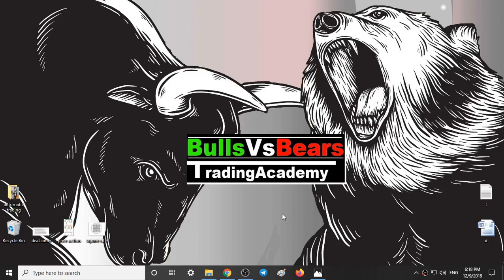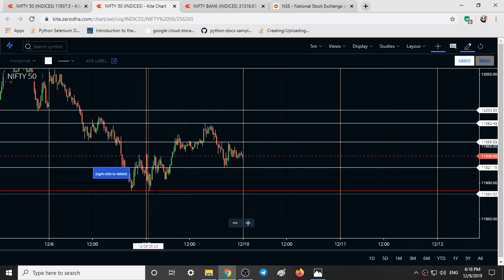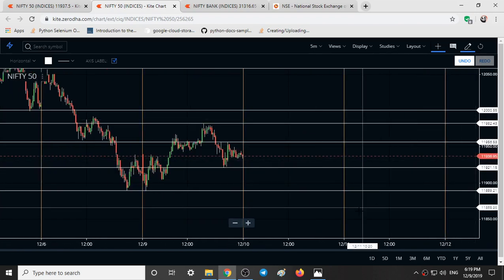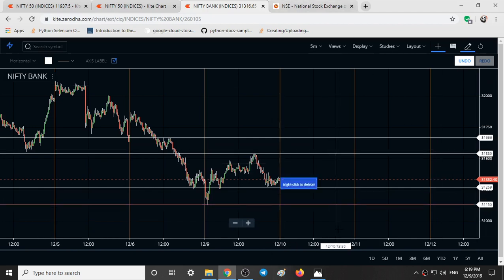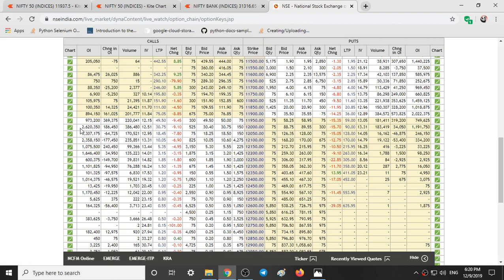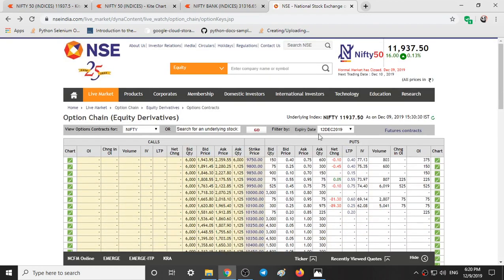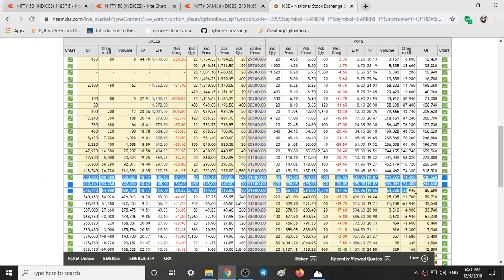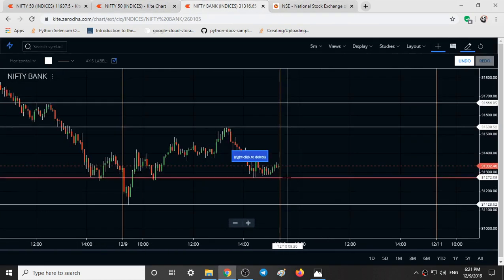Nifty 50 ,BANK NIFTY intraday levels -tomorrow 10 December 2019 Chart , OPTION CHAIN Analysis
Link for telegram group::
In this Video You will find Out nifty,bank Nifty and stocks Important Intraday Levels for tomorrow 10 december 2019 from bulls vs bears trading academy

Nifty and Bank Nifty Outlook for 10th DECEMBER

Nifty 50 - Bank Nifty Trading - 10th DECEMBER 2019 - Option Chain Analysis

nifty options trading strategies 10th DECEMBER 2019,
BANKNIFTY ANALYSIS 10/12/2019,
nifty options trading strategies 10th DECEMBER 20101,
nifty analysis 10/12/2019,
intraday trading setup for tomorrow 10th DECEMBER,
nifty analysis 10/12/2019,
BANKNIFTY ANALYSIS 10/12/2019,
nifty bank,
nse,
nifty meaning,
nifty 50 meaning,
nifty future,
चार्ट एनालिसिस,
निफ़्टी चार्ट एनालिसिस,
निफ़्टी चार्ट,
nifty tomorrow,
nifty today chart,
nifty chart,
bank nifty today chart,
nifty charts,

intraday trading,
intraday,
bank nifty technical analysis,
banknifty,
Bank nifty,
banknifty analysis,
banknifty,
bank nifty,
nifty bank,
WEEKLY OUTLOOK OF NIFTY & BANK NIFTY,
nifty outlook,
nifty chart,
nifty charts,
nifty chart,
stocks,shares,intraday stocks,
Bank nifty,
nifty strategy,
nifty analysis,
Bank nifty today,
nifty chart,